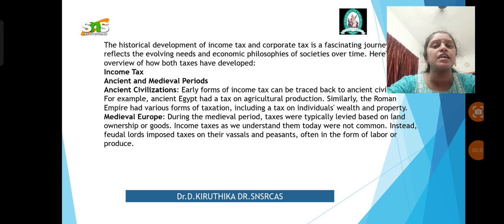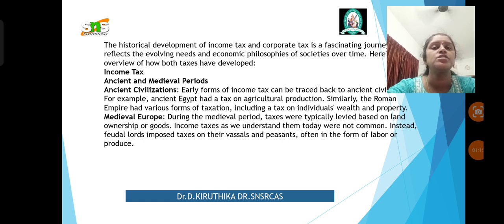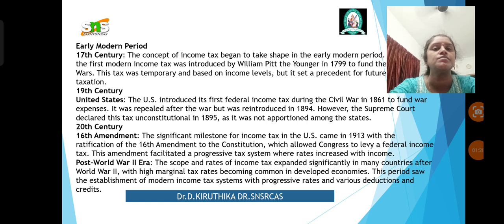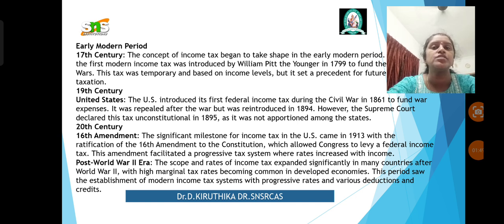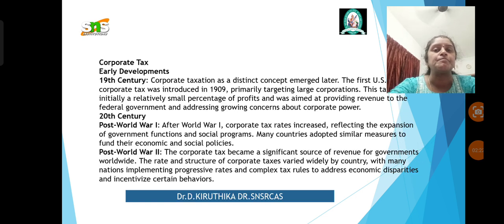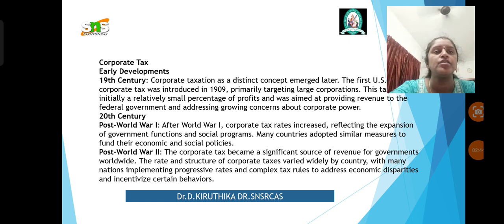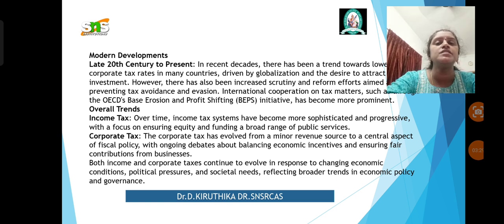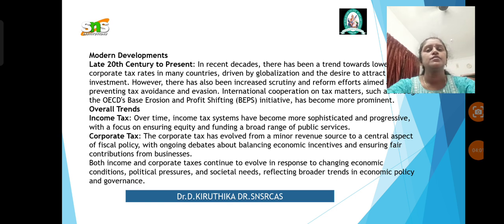Dr.D.KiruthikaAssociateProfessorDepartment of Commerce(CA)|LectureCorporateTax1|Snsinstitutions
Corporate Tax
A corporate tax, also called corporation A corporate tax, also called corporation tax or company tax, is a type of direct tax levied on the income or capital of corporations and other similar legal entities. The tax is usually imposed at the national level, but it may also be imposed at state or local levels in some countries. Corporate taxes may be referred to as income tax or capital tax, depending on the nature of the tax.